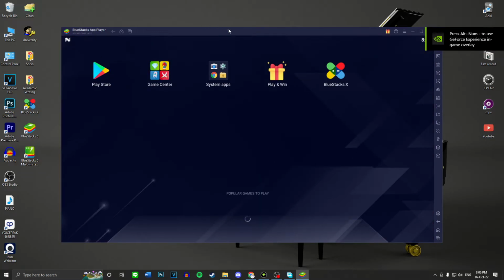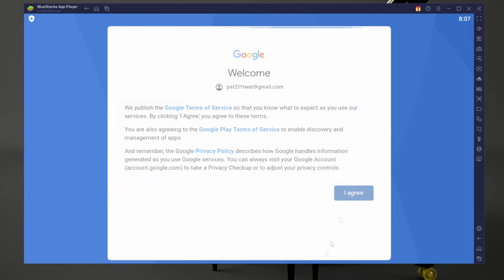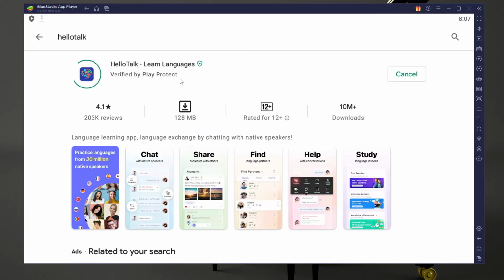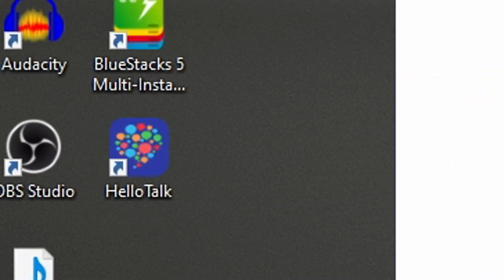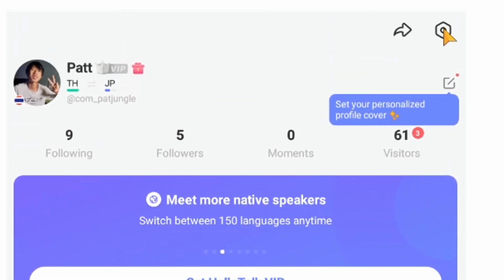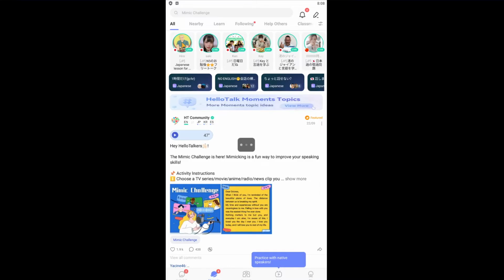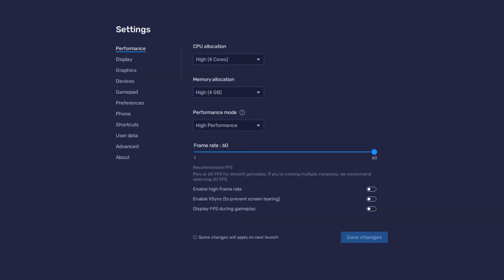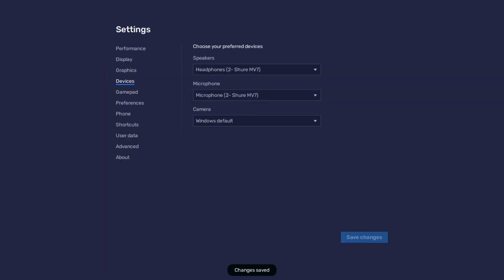How to Download HelloTalks on PC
My Ebook : (available on 18/04/2023)
I'm not showing my face today. I just wanna do a quick tutorial about how to download hellotalk on pc, and I think it'd be better this way. Regarding the last video, my friend gave me a feedback that my speaking is boring, so I'll try to improve and be more energetic from now on.